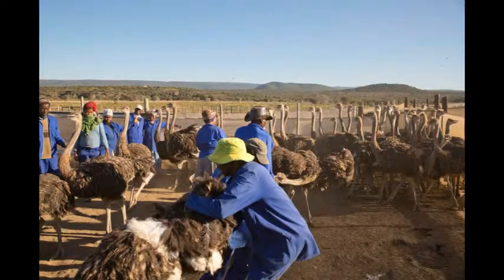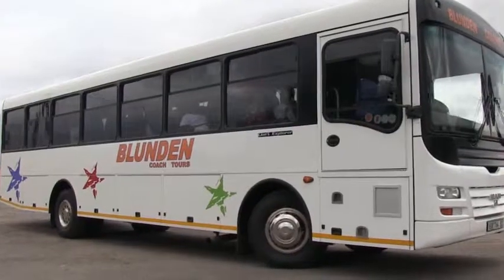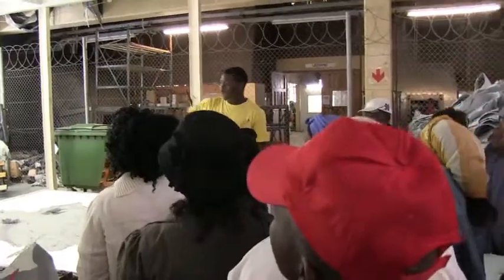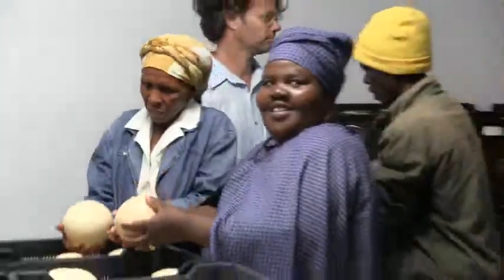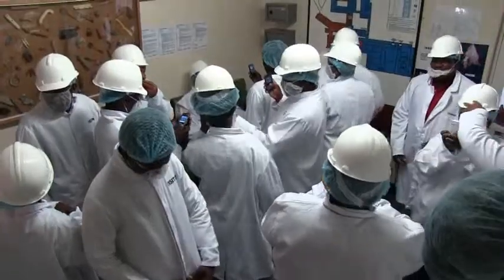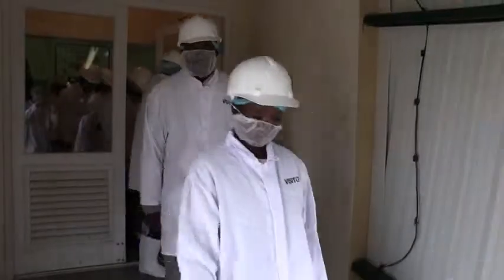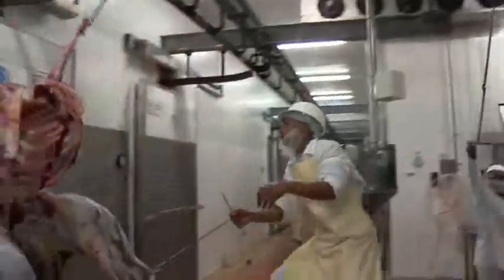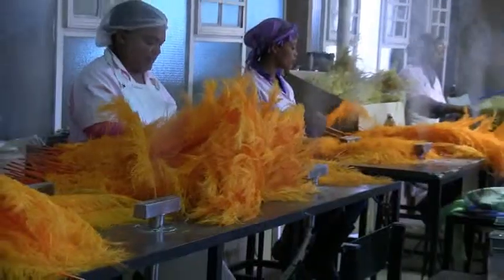KKG Transformation Trust | Ndlambe farmers visit KKI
Ndlambe farmers visit KKI